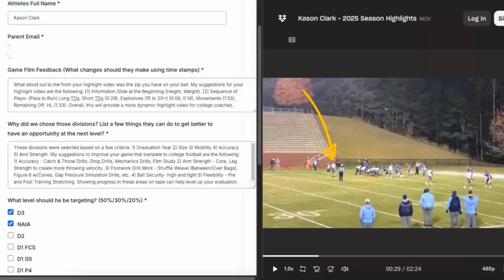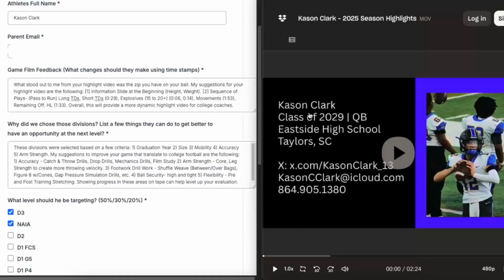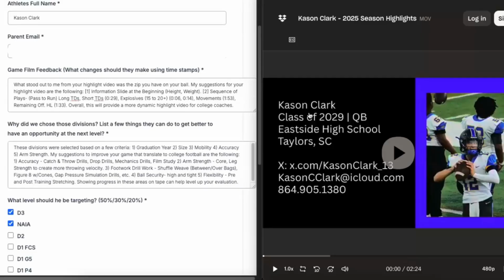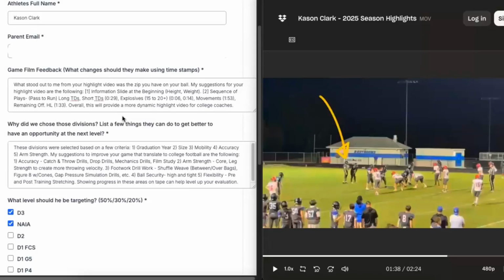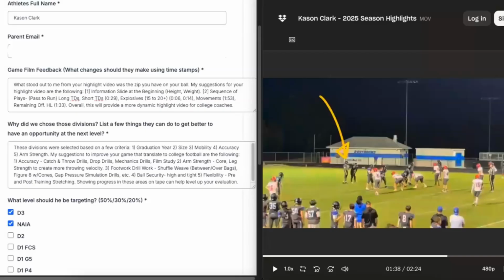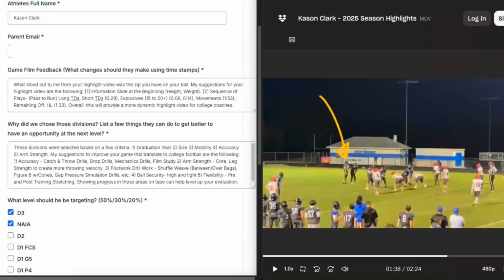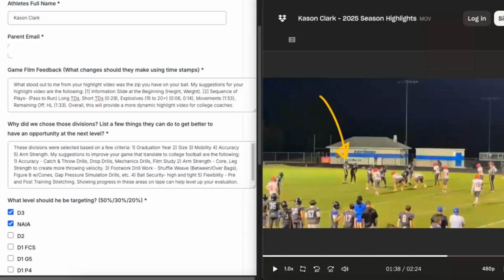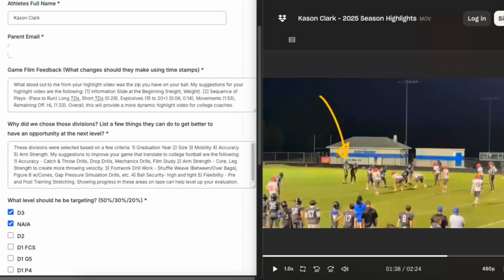Football Scholarship Recruiting Evaluation: Honest Feedback on This Player’s Film